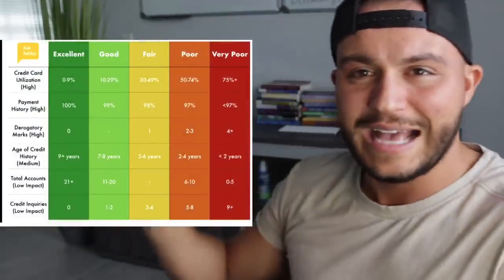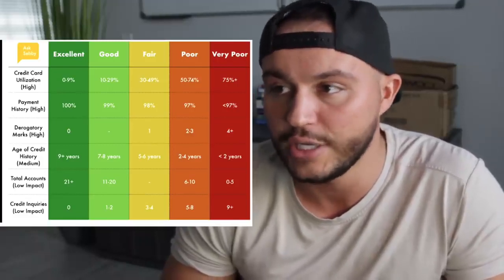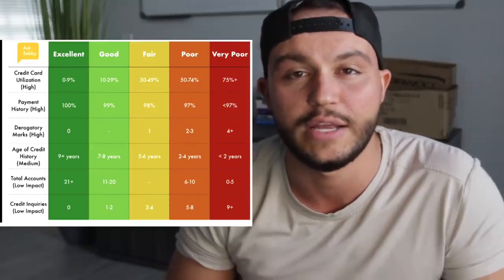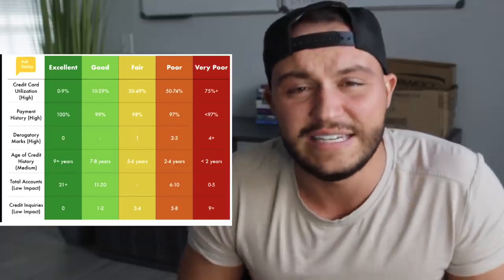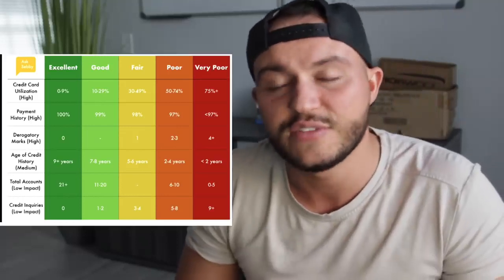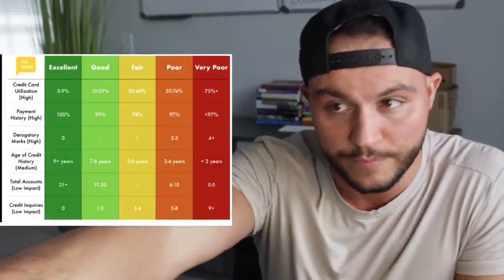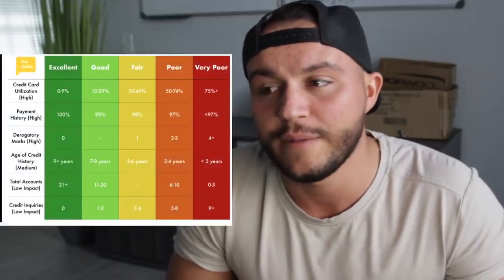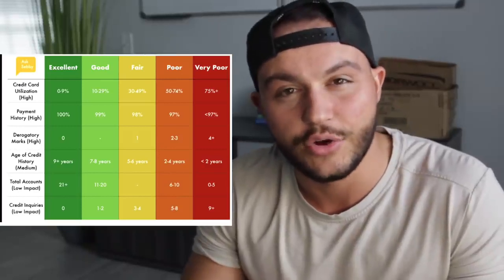HOW GETTING AN 800 CREDIT SCORE CAN IMPROVE YOUR FINANCIAL LIFE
Watch this and see how to get an 800 credit score.
GET AN 800 CREDIT SCORE IN 45 DAYS FOR 2019
How to Raise Your Credit Score Without a Credit Card
Get an 800 + Credit Score, My Top 6 Tips, Money and Debt Management